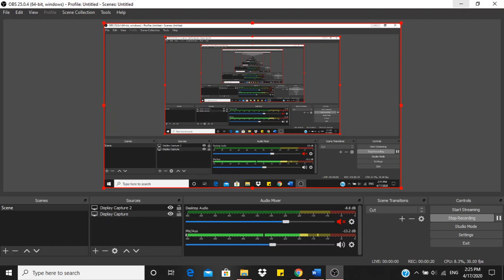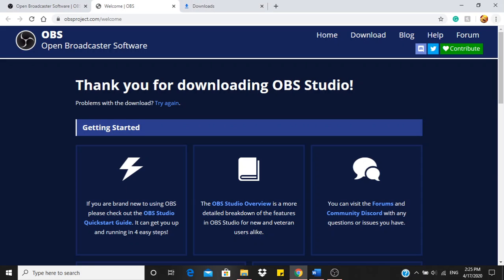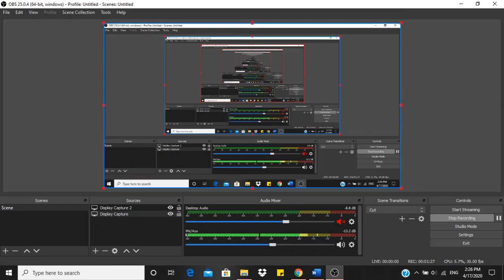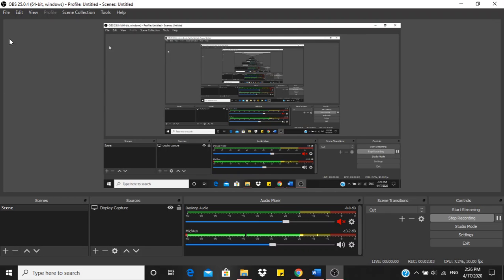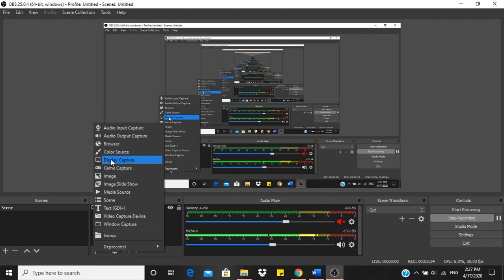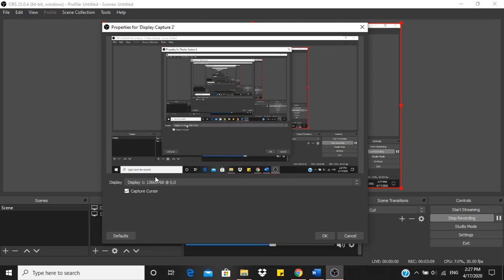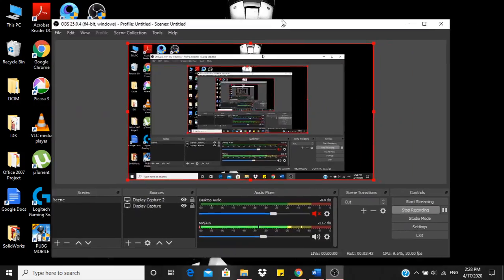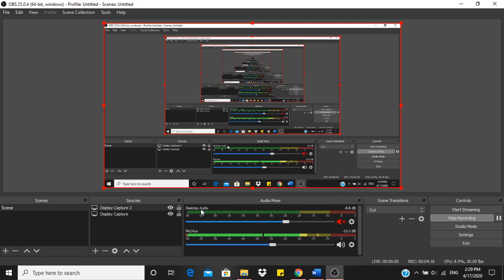How to Download/Install OBS Studio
It is a software used to screen record your windows for free. By following these simple steps you guys can record your games and seize your moment.